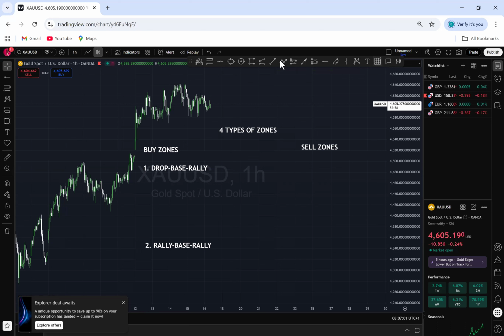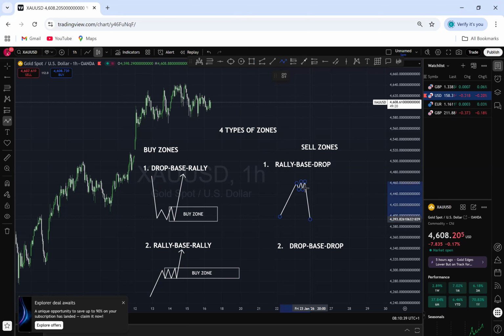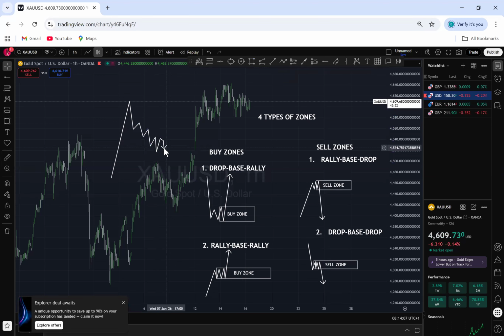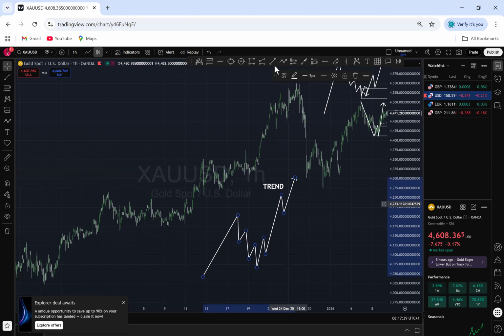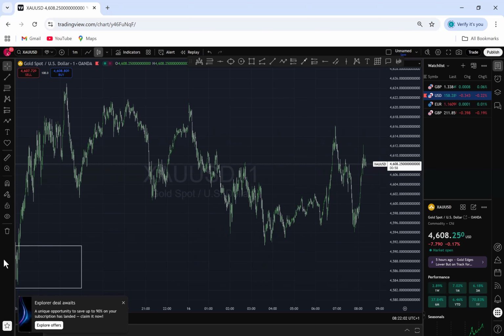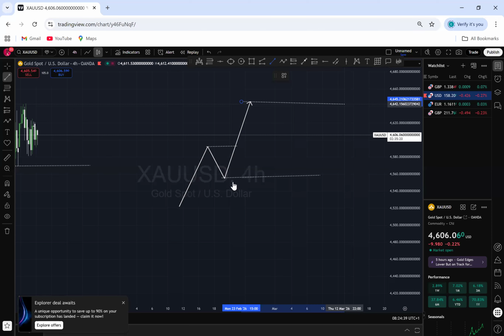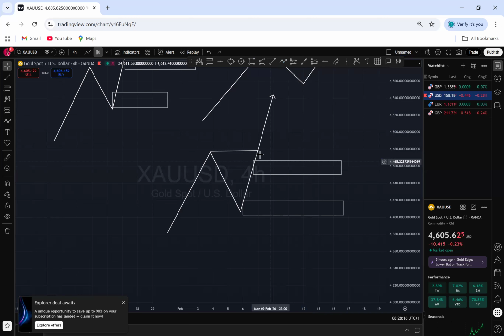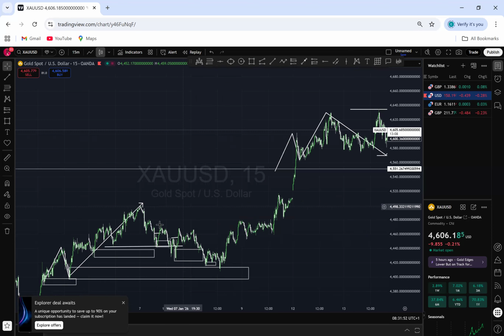ORDERBLOCKS / DEMAND AND SUPPLY ZONES | FOREX TRADING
In this video, I explained the four types of orderblock / demand and supply zones in the forex market.       this gives traders an idea on where to look out for buys or sells in the market.      DC FOREX TRADING ACADEMY